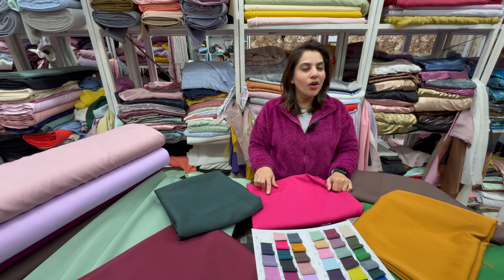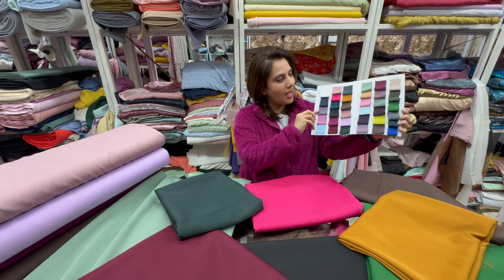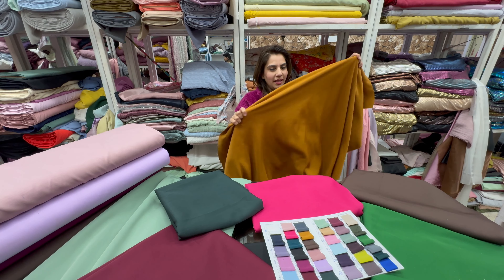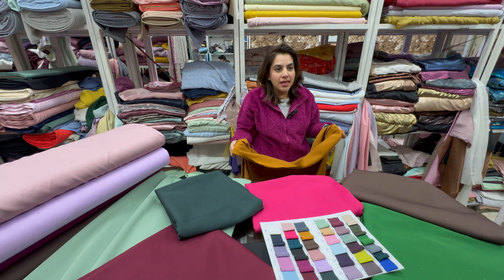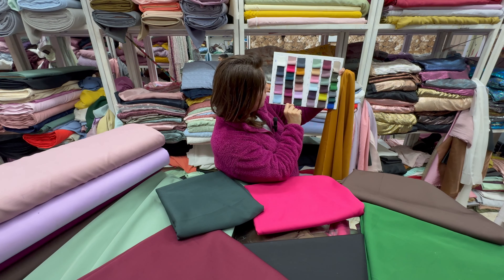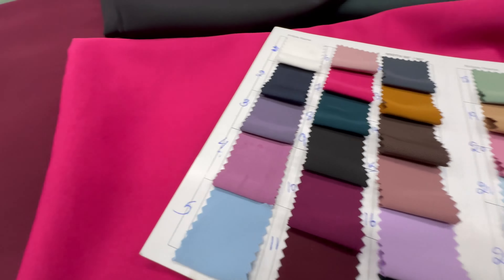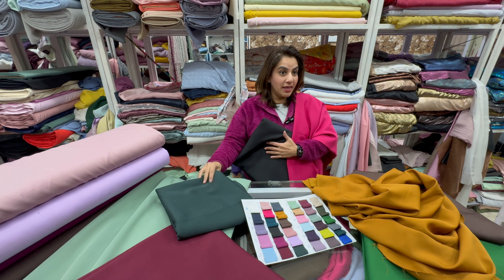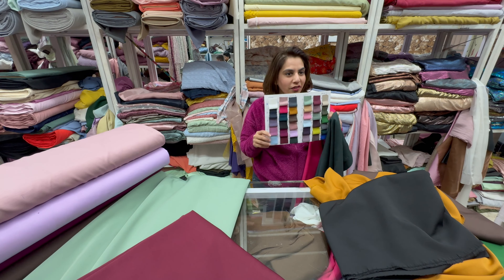Explore the Elegance of Italian Piana Fabric!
Today, we dive into the luxurious world of Italian Piana fabric, renowned for its exquisite craftsmanship and timeless appeal. n this video, we take you on a visual journey through the intricate details of Italian Piana. Each element contributes to the fabric's undeniable charm, from the fine weaving process to the rich color palette. Watch closely as we showcase its texture, drape, and versatility. Discover how designers leverage Italian Piana to create stunning couture pieces and everyday fashion staples. Whether it's a luxurious gown, tailored suit, or casual chic ensemble, this fabric adds a touch of sophistication to every wardrobe.